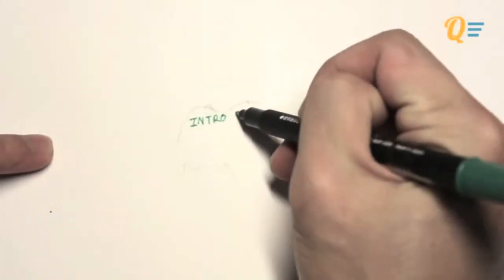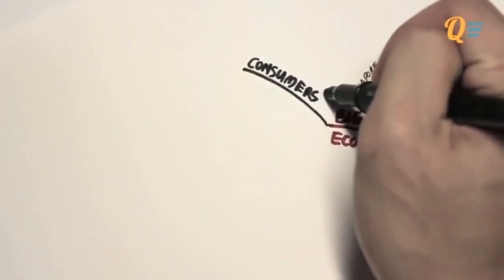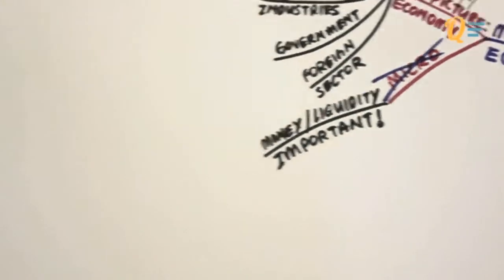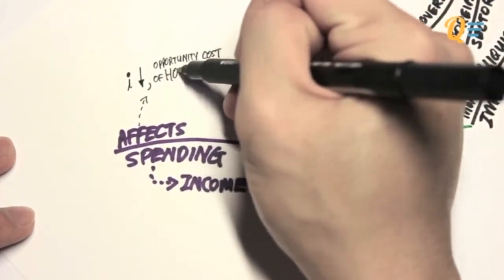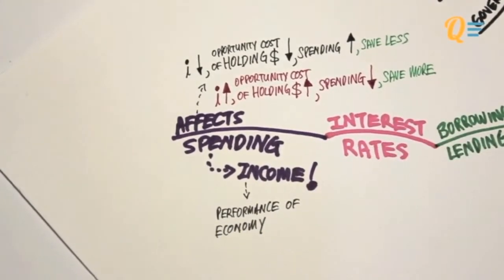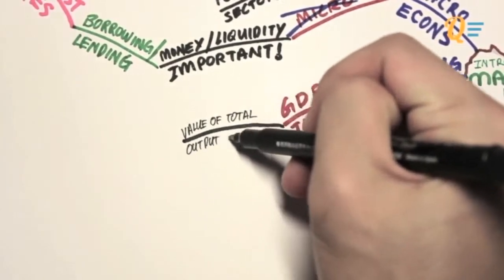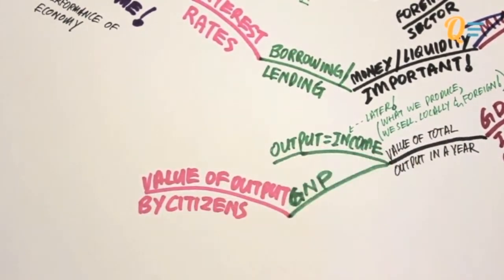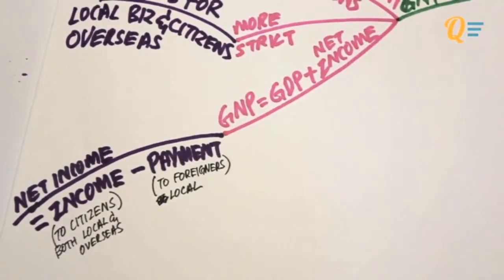EC1002 - 10.0 The Determinants of Outputs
After a long journey with all of you in Microeconomics, we have finally reached the first steps of the our next challenge: Macroeconomics! And I must say that it's been a hell of a ride for all of us, including me as well. Before I introduce Macroecons to you, just let me say a word of thanks to all of you because you have helped grow the popularity of Quickienomics.com. Thank you for sharing what we have to many others out there so that we can all learn and benefit together. Even as I produce these video tutorials, I am learning more about economics and it is really helping me in the way I study and tackle newer and more challenging subjects. For that, I thank you for giving me this opportunity. I will continue to do my utmost best to be your support and work hard along with you to achieve our academic goals.

Here's some good news about Macroeconomics. It's freakin' interesting! Here's why: ever find yourself lost and puzzled about what newspaper articles are saying about the US economy, the European crisis, monetary policy, recessions, inflation, deflation, etc? I can guarantee that you will never look at global news the same way again. You will start to understand what people mean by decreasing interest rates to grow the economy, quantitative easing, why prices are raising, etc. You will also see an introduction of international economics where economies import and export from one another. How does this affect the GDP, money supply and price levels in an economy? I think it's pretty cool to be able to understand what these bleedy journalist are saying because I used to feel so damn dumb everytime I read the papers. lol!

Before I give you an overview on macroeconomics, here's something important to ponder about. Imagine an island where only you and I live there; A 2 person "economy". I "own" a coconut tree and I can sell you coconuts for 3 dollars a piece. The value of my coconut is $3. When you buy a coconut from me, you give me $3. So besides the simple process of buying something from me in this simple example, there's a lesson to learn. Your EXPENDITURE of $3 (worth of coconut) is also my INCOME of $3. So let's say you own a banana tree and you can sell a bunch for $5, my EXPENDITURE of $5 would give you an INCOME of $5 too!

So, from this simple example, we can clearly see that EXPENDITURE=INCOME in an economy like this. When we add up all the EXPENDITURE, we call that AGGREGATE EXPENDITURE. Therefore, AGGREGATE EXPENDITURE would become TOTAL INCOME at equilibrium (At equilibrium basically means that all money have been paid up and stuff).

Stay with me, we're almost coming to an end to this expenditure thing. Since the GROSS DOMESTIC PRODUCT (GDP) is the total value of all the goods and services produced in an economy, it also refers to all the coconuts and bananas we produce and sell! Another word for that would be OUTPUT. And since whatever OUTPUT we produce and sell translates into INCOME, we get the following:

AGGREGATE EXPENDITURE = INCOME = OUTPUT = GDP
AE = Y = Y = Y

AE will now represent AGGREGATE EXPENDITURE. In textbooks, it is represented by Z. Now you won't get confused.
INCOME, OUTPUT and GDP will be represented by Y. All 3 are the same thing.

Okay, that will be enough for you to begin learning macroeconomics. There will be more to come but not to worry, as we work together, I am sure you will understand the new concepts with ease!